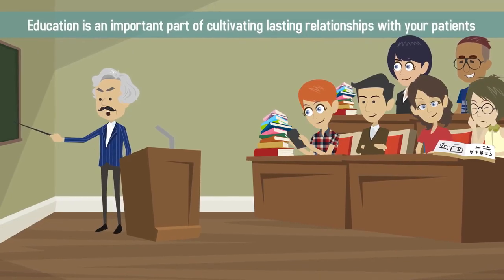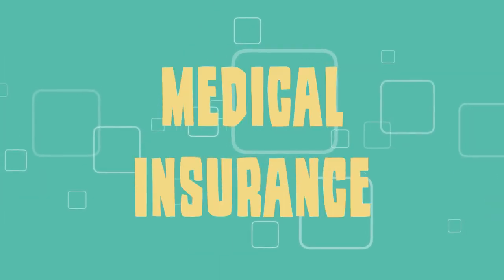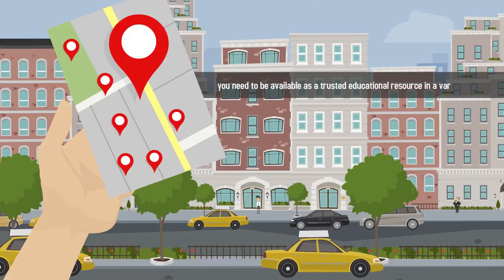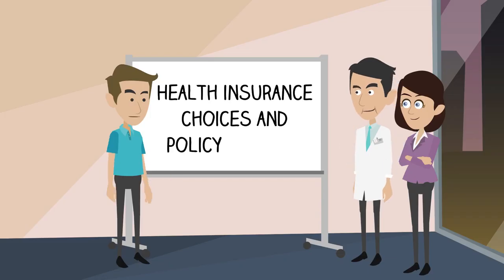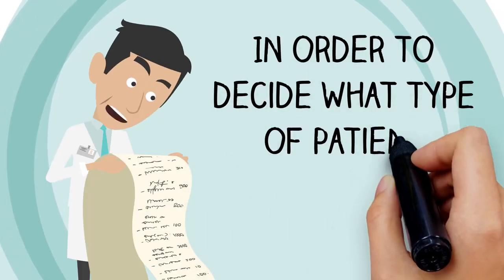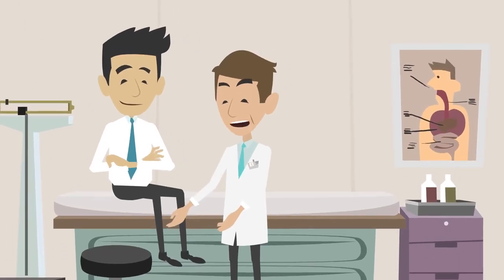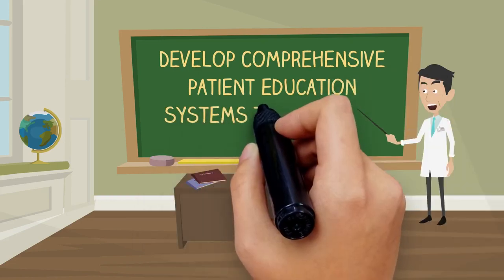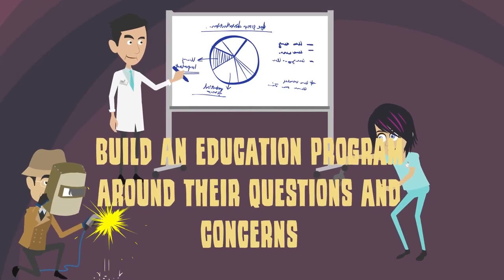Patient Education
Education is an important part of cultivating lasting relationships with your patients. In the Information Age, patients have more options than ever for obtaining information about their health, their medical insurance, and all of the areas that impact their relationship with you, their physician. In order to help your patients make informed decisions, you need to be available as a trusted educational resource in a variety of areas. Patient education brochures, web content, newsletters, and events should cover the following important areas:

●  Health insurance choices and policy changes
●  Nutritional education
●  Family safety education
●  Privacy policies …and more.

In order to decide what type of patient education program to offer, find out how your patients prefer to absorb information. Some populations may want live events, Q&A sessions, and one-on-one time with medical staff. Others may prefer to get educated on their own terms by reading your blog or email newsletter. Develop comprehensive patient education systems that address both learning styles, and see which one is more popular with your patients. From there, you can focus on what patients want most, and build an education program around their questions and concerns. Remember that patients have endless educational options when it comes to their health. If you don’t provide guidance and expertise, they are likely to seek out other sources that may provide misinformation. Finally, be sure to include patient education materials such as class schedules and upcoming events with your new patient intake forms.